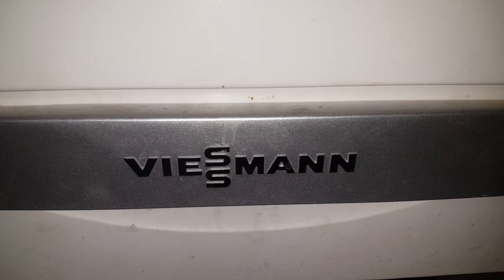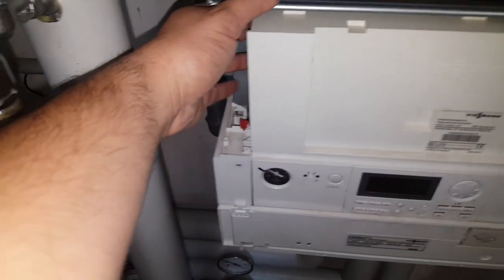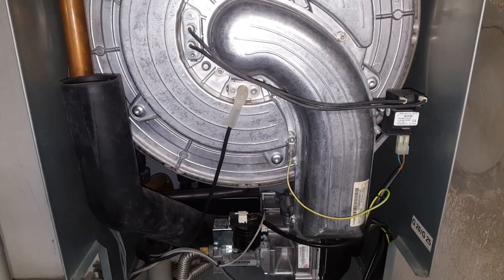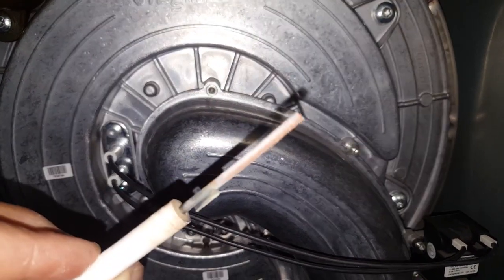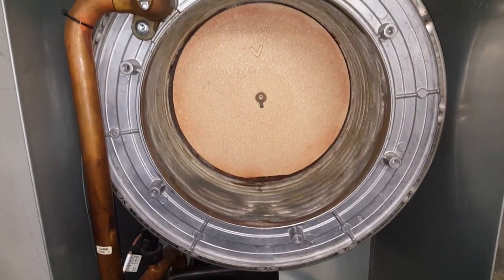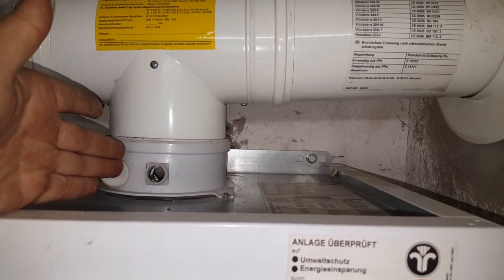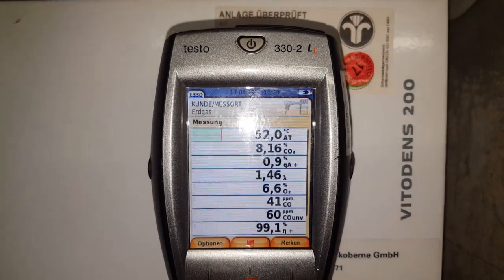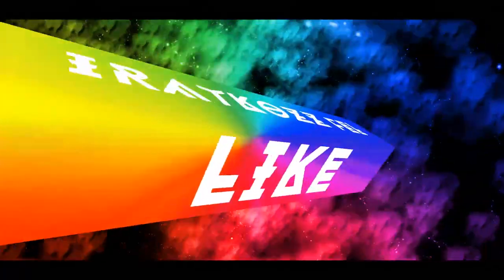Munkanapló - Viessmann Vitodens 200W